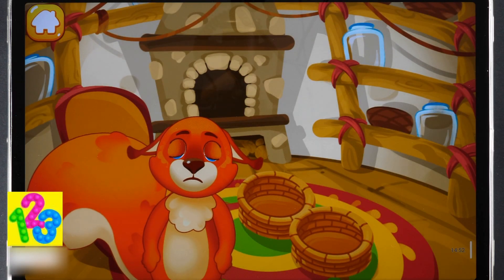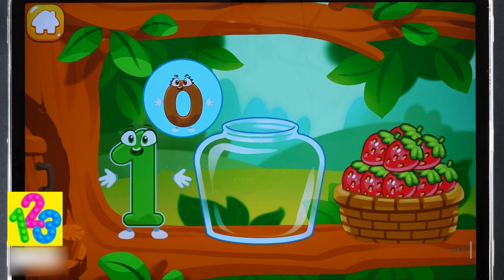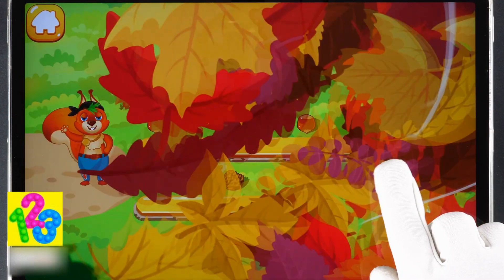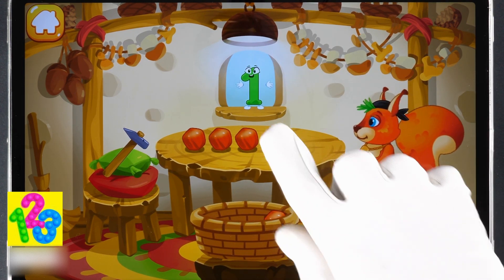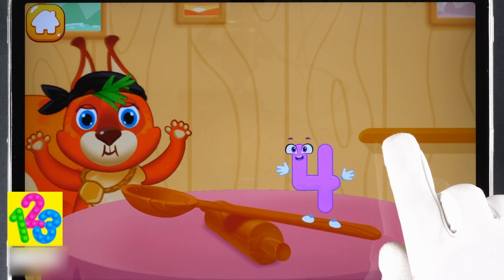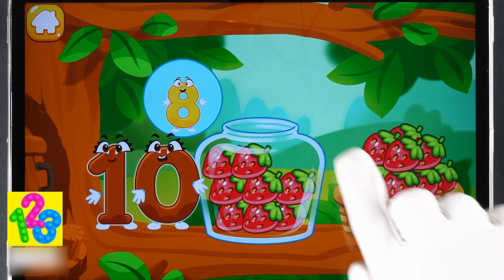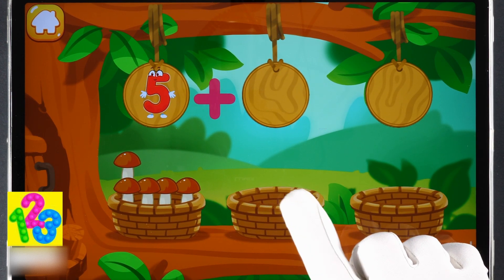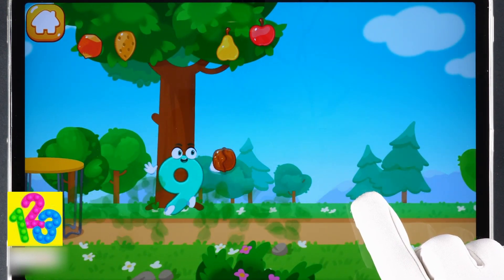🔢 123 Numbers Game! | Learn Counting 1-10 | Fun Math Adventure for Kids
Welcome to Appysmarts Kids! 🌟 Your safe home for the best educational games and learning adventures in 2025.

Are you ready to meet the Numbers? 🐿️ Join our friendly Squirrel on a mission to rescue the numbers 1 to 10! In this video, we play through fun math puzzles, trace shapes, and learn how to count objects.

What we will learn today: ✅ Counting: We'll practice numbers 1 through 10. ✅ Addition: See how numbers add up in simple exercises. ✅ Shapes: Tracing numbers helps us learn how to write them! ✅ Logic: Comparing "Longer vs. Shorter" and matching quantities.

Jump to your favorite number challenge: 🔢 00:00 Hide and Seek Numbers! 🔢 02:10 Counting 1 to 5 🔢 03:26 Can you count the objects? 🔢 04:18 Which is longer? 🔢 06:16 Matching Numbers 🔢 08:34 Counting 6 to 10 🔢 11:00 Simple Addition Fun 🔢 12:18 Numbers vs. Quantities

About the App: "123 Numbers Game" by GoKids helps children understand numbers through a story. By "cleaning" and "rescuing" the numbers, kids stay engaged while learning essential preschool math skills. We love the spoken instructions—it's perfect for little ones to play along!

Best for: Preschoolers & Kindergarten (Ages 3+) Learning Goals: Number Recognition, Counting, Tracing, and Basic Math.